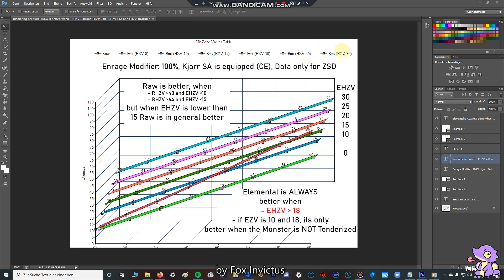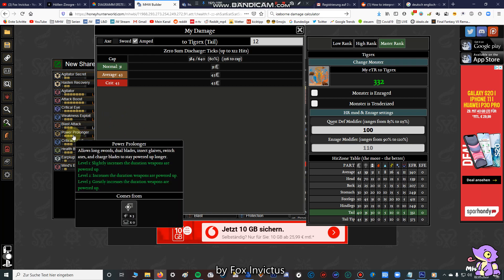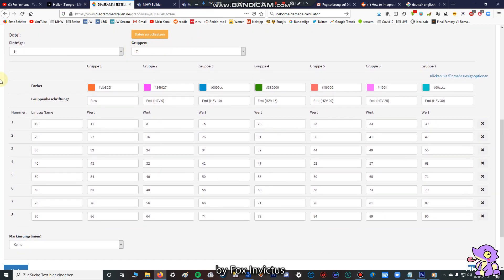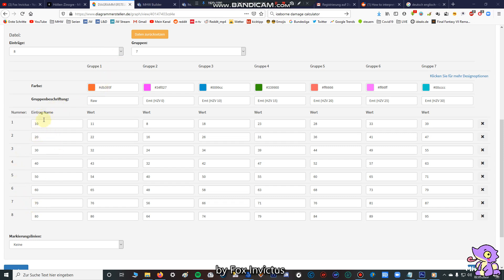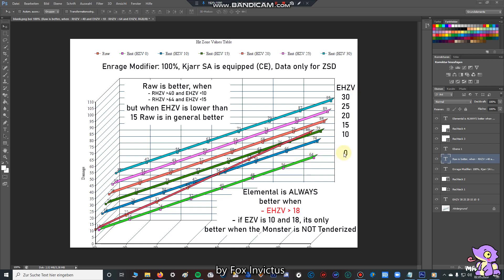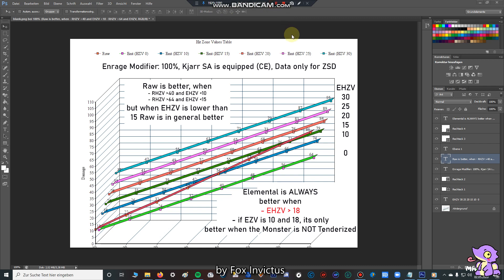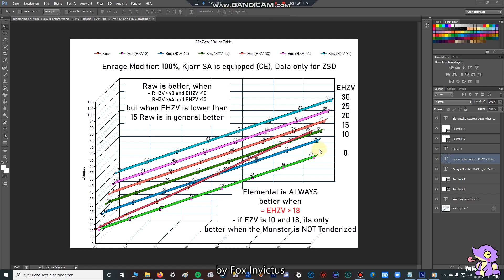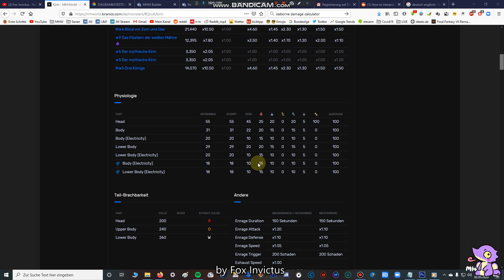Elemental and Raw Hit Zone Values - ZSD Math Damage Calculation - MHW Iceborne - RAW vs DPS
plot this data on a 2D graph instead of a 3D